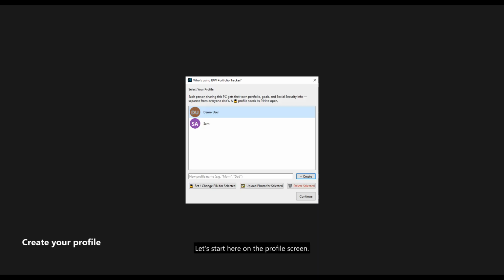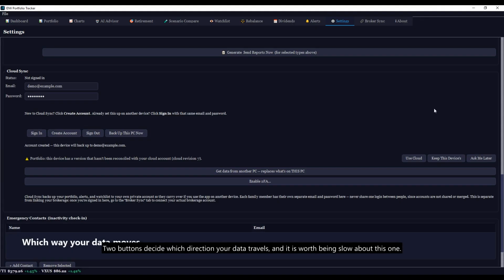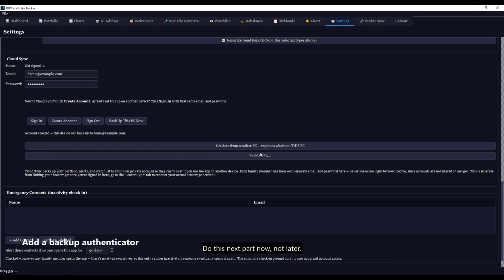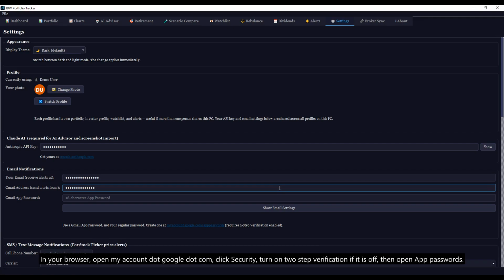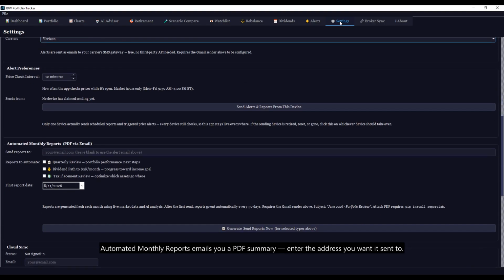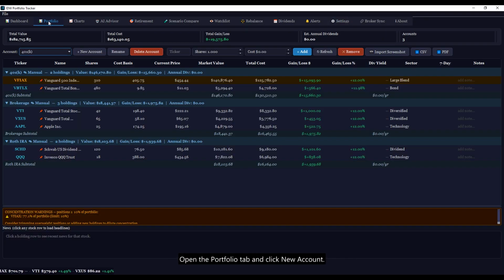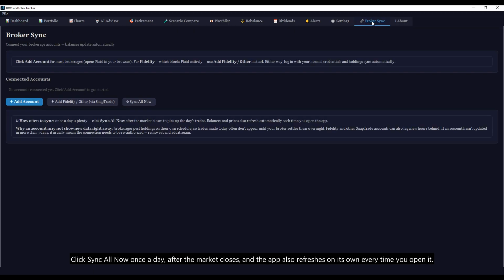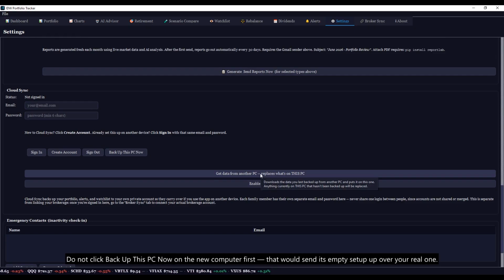This is IDW Portfolio Tracker setup, walkthrough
Setting up IDW Portfolio Tracker from scratch, in the order the steps actually depend on each other: profile and PIN, cloud sync, two-factor sign-in, your Claude API key, alert delivery by email and text, your investor profile, and your first accounts and holdings. You only have to do this once. Everything stays on your computer unless you
turn on Cloud Sync. Already set up? The feature tour covers what the app does with your accounts once they are in.

00:00 Welcome and what setup covers
00:22 Create your profile
00:48 Lock it with a PIN
01:07 Turn on Cloud Sync
01:34 Which way your data moves
02:17 Add two-factor sign-in
02:43 Add a backup authenticator
03:04 Paste your Claude AI key
03:27 Where alerts get delivered
03:48 The Gmail App Password
04:13 Two ways to reach your phone
04:59 Monthly reports, emergency contacts, and one sending device
05:31 Tell the app about you
06:05 Create your first account
06:33 Add holdings by hand
06:54 Two ways to skip the typing
07:50 Set a price alert, and set up a second computer
All figures, email addresses and keys shown are demonstration data. No real credential appears in this video. This video is a walkthrough of a personal-finance tool. It is not investment, tax or legal advice.